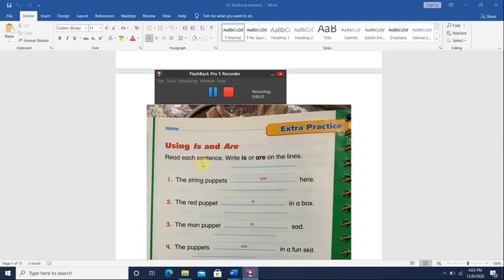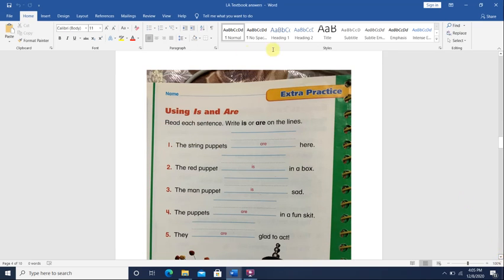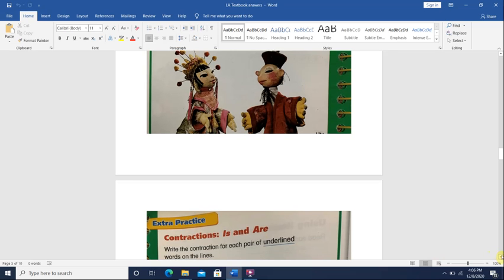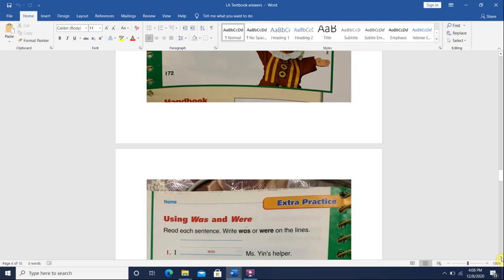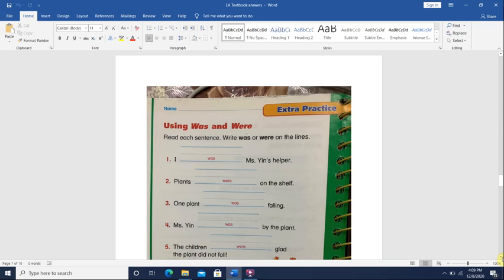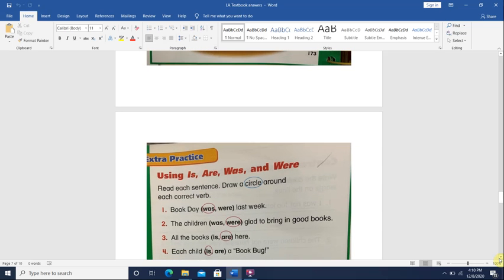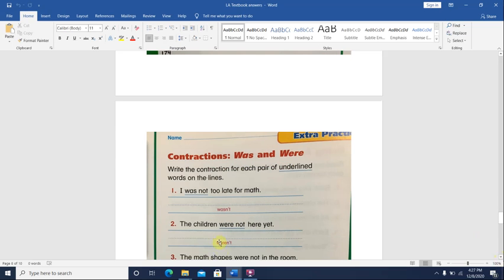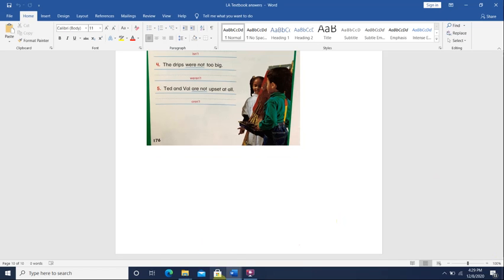Eng Grammar Lang. Arts TB Unit 3 p 171- 176